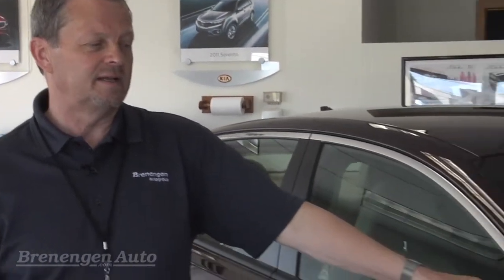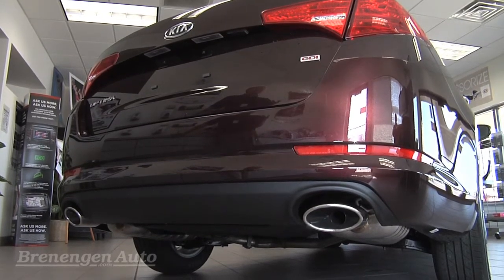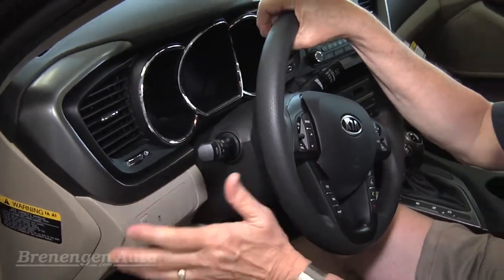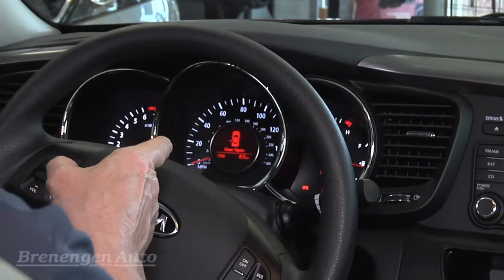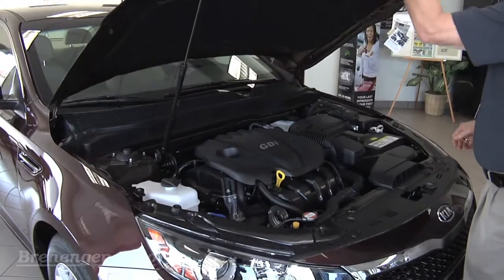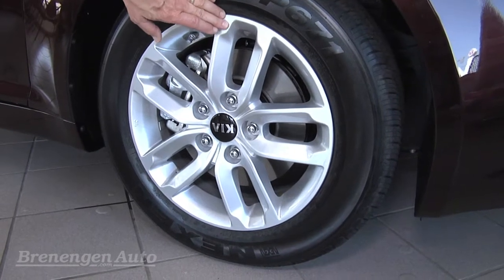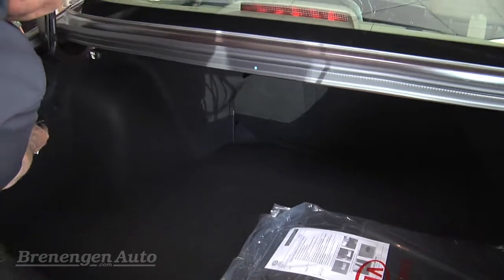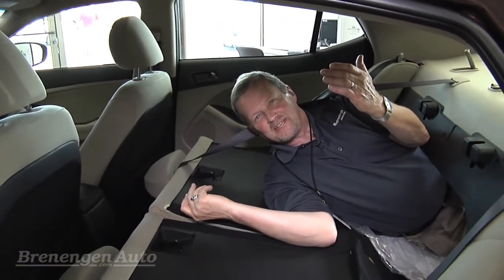2011 KIA Optima Walk Around with Brenengen KIA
The 2011 KIA Optima from Brenengen KIA in West Salem has everything you're looking for in a midsize sedan. Outstanding performance, sleek styling, advanced safety systems, fuel economy and innovative technology make it an industry leader.